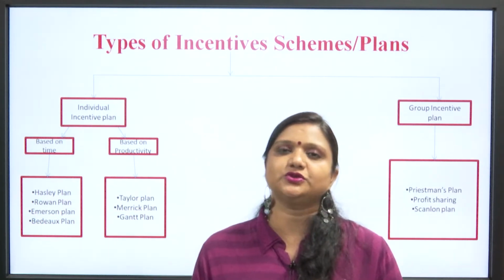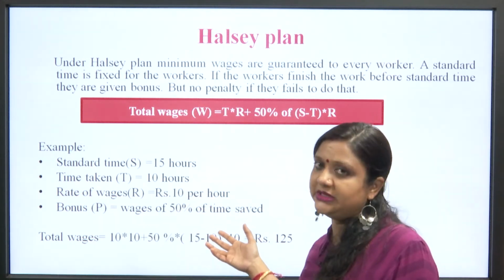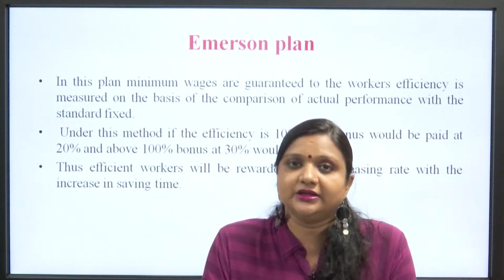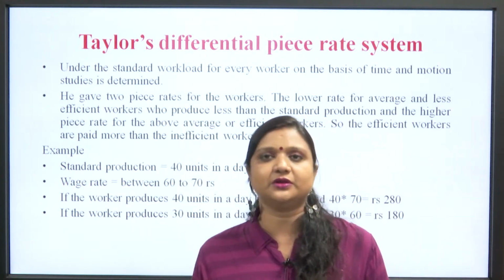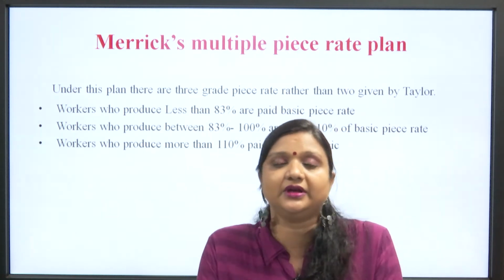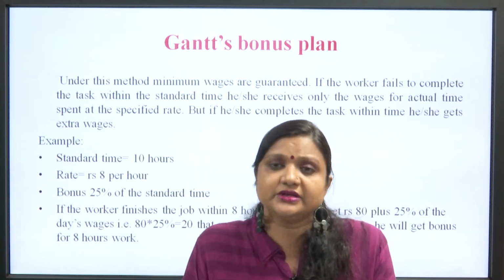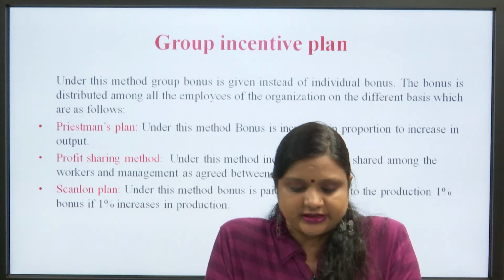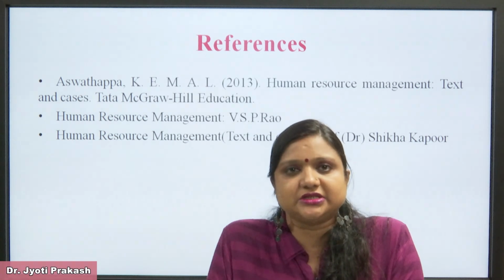Human Resource Management | Employee Incentive Schemes | AKTU Digital Education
Human Resource Management | Employee Incentive Schemes |